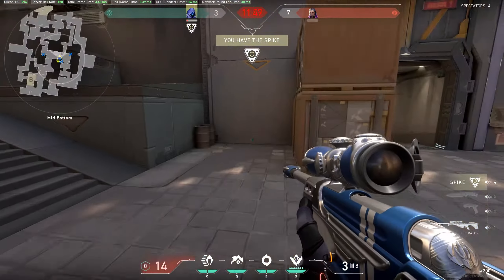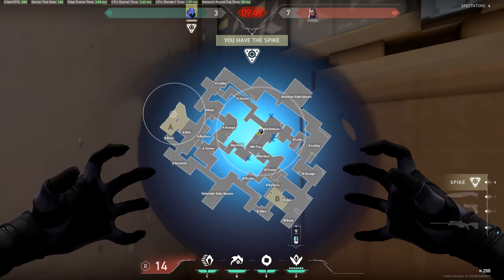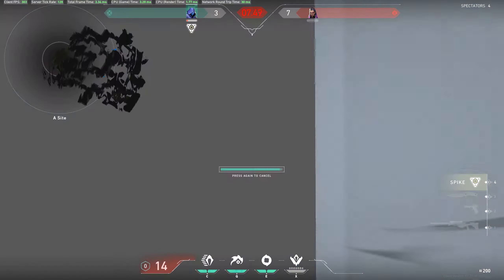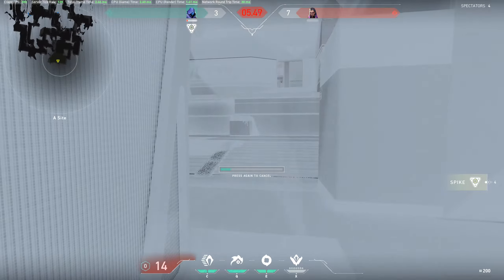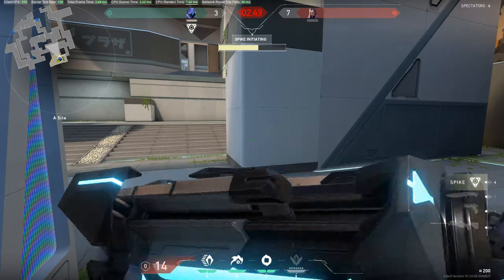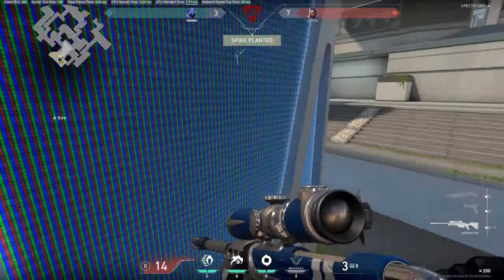Valorant | Best clutch ever?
GPU: GeForce RTX 2080 Ti
CPU: Intel(R) Core(TM) i7-9700K CPU @ 3.60GHz
Hukommelse: 32 GB RAM (31.87 GB RAM brugbar)
Aktuelle opløsning: 2560 x 1440, 165Hz
Operativsystem: